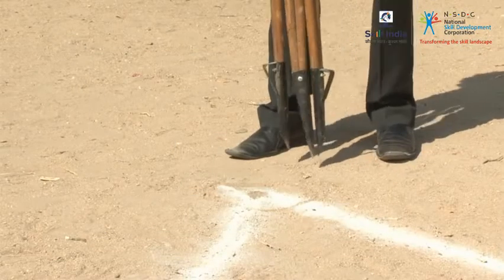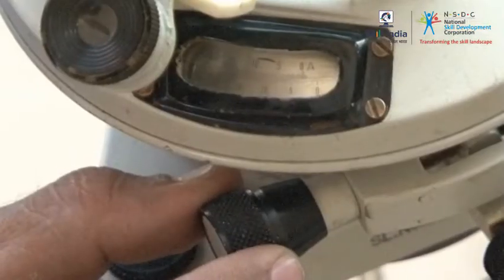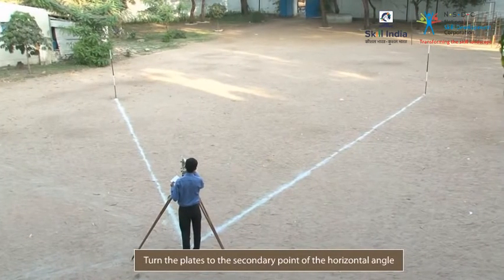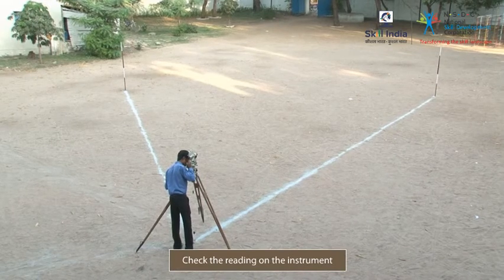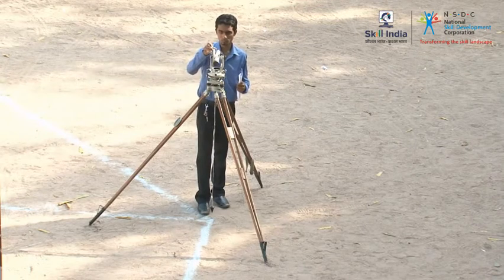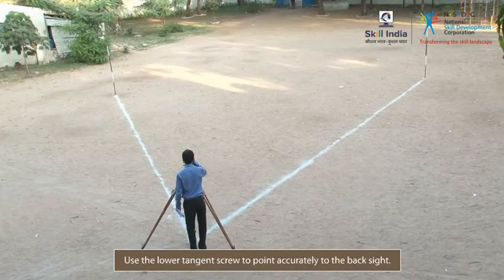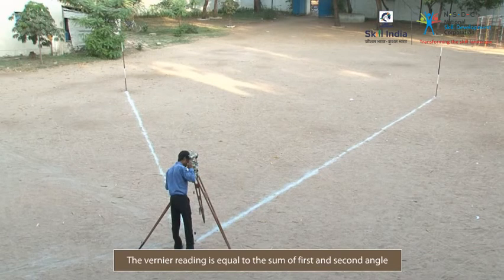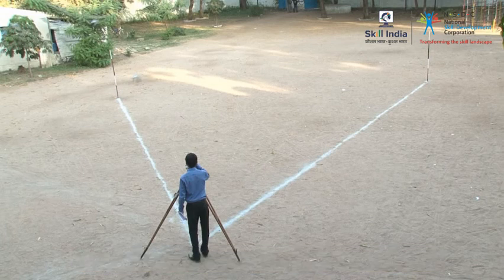Measurement of Horizontal Angle by Repetition Method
This video shares the stepwise procedure of measurement of Horizontal Angle by Repetition Method by Theodolite .